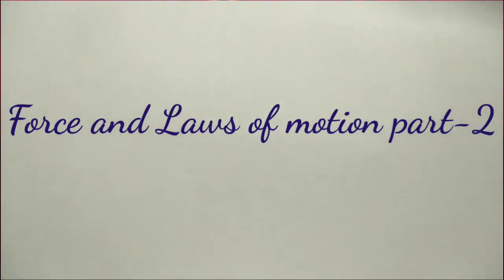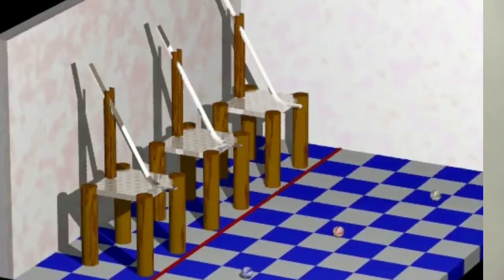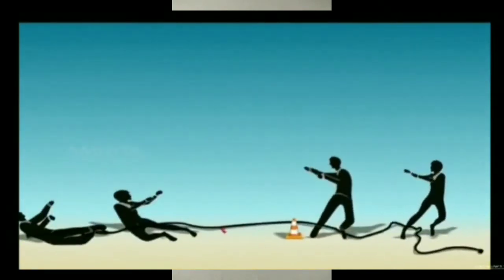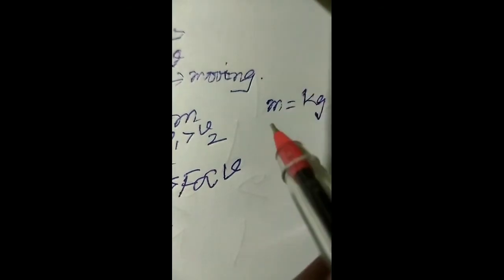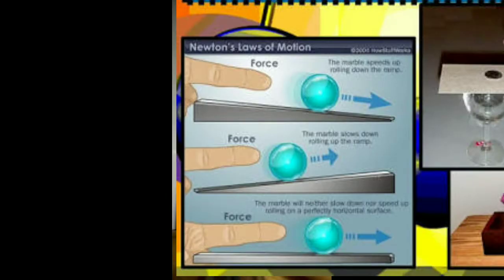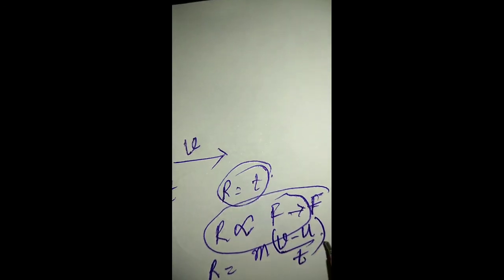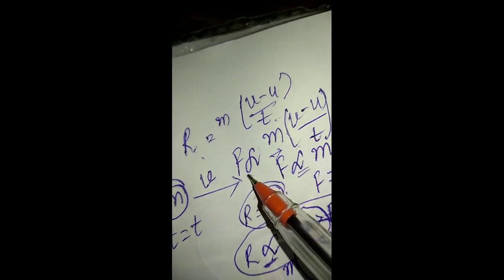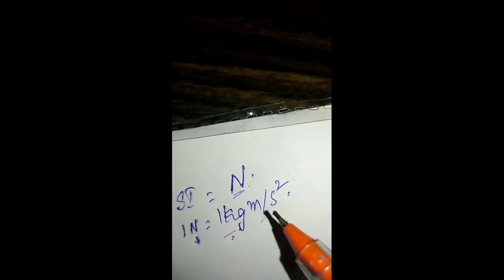July 31, 2020